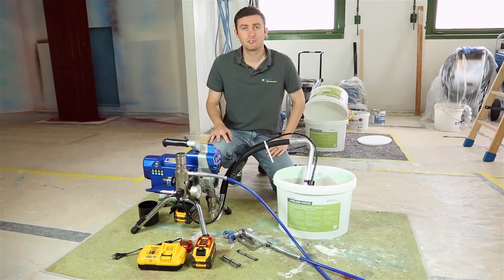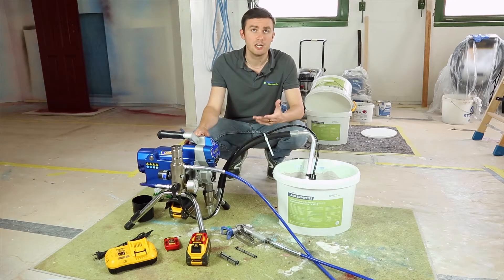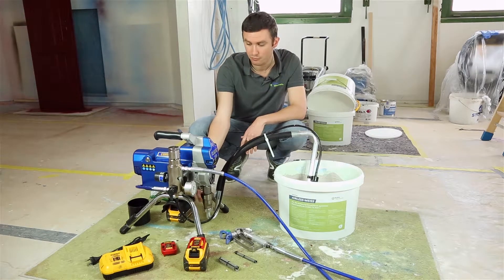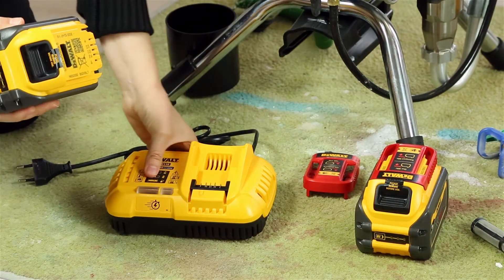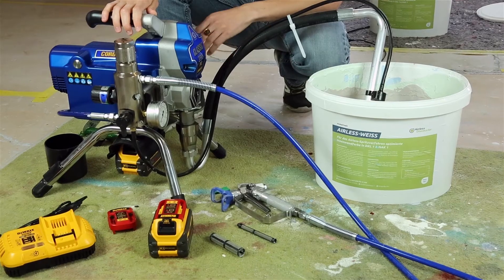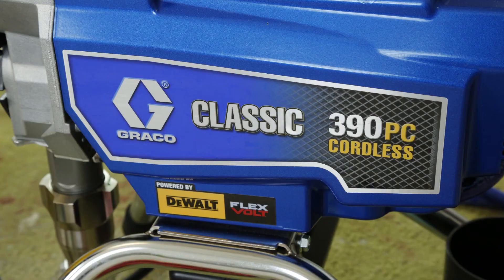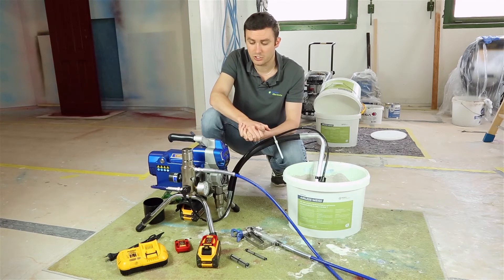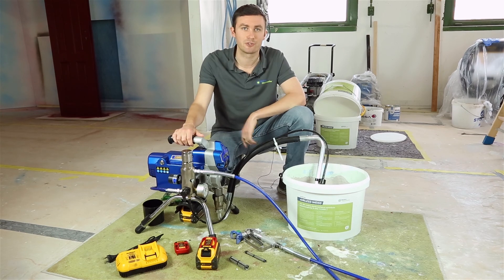Graco Classic 390 PC Cordless (battery operated) - Overview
In this video we introduce you to this new Graco machine for house painters, which is also a first for the brand and for the world.
The battery operation makes it possible to work in many remote areas and on small projects and surfaces.